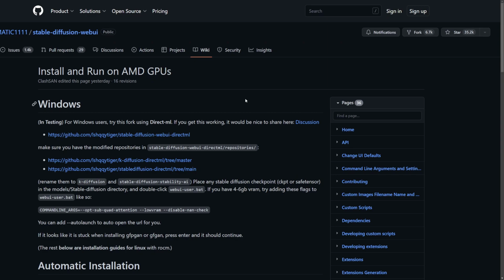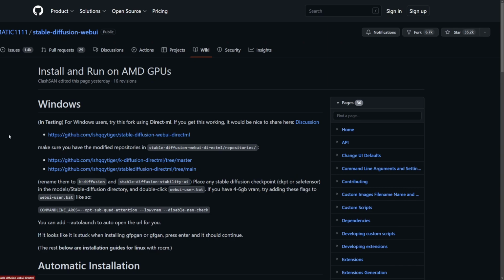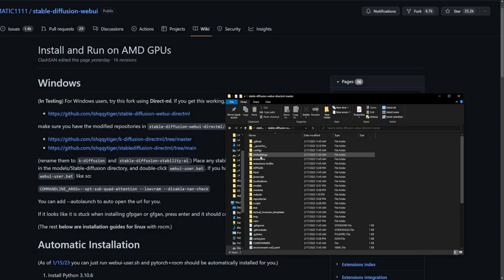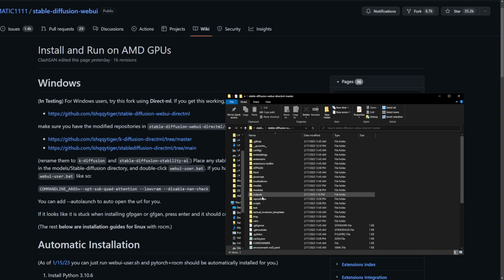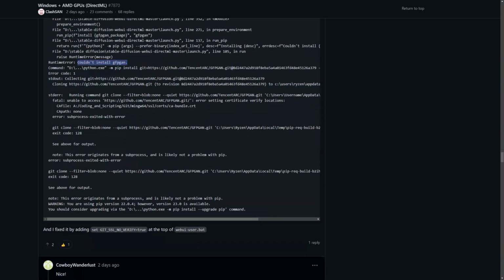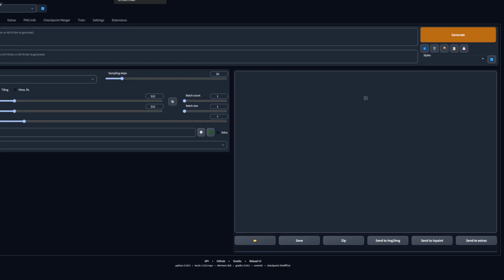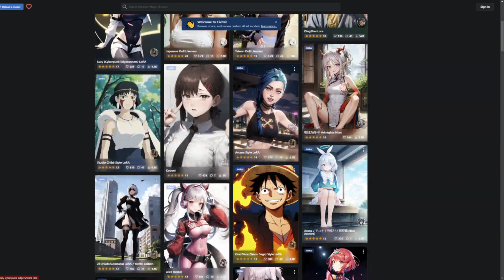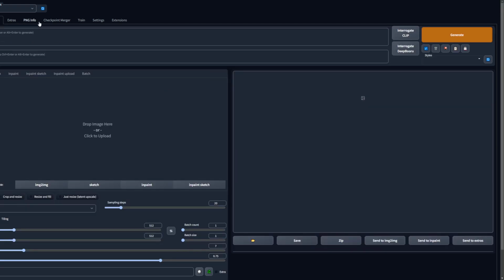The EASIEST Way to Run Stable Diffusion Locally | Windows, AMD GPU (with pix2pix & training!)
! CHECK THE PINNED COMMENT FOR THE OTHER LINKS !